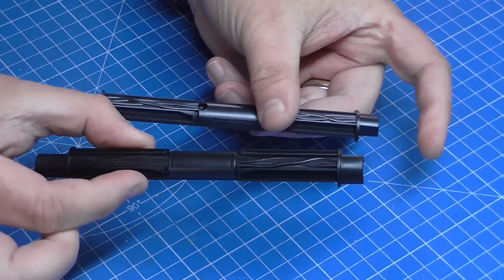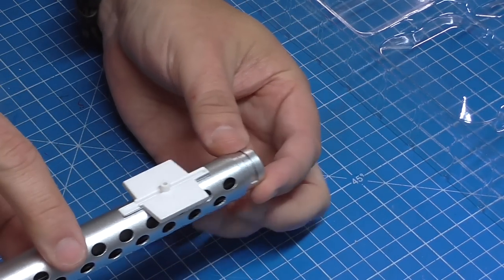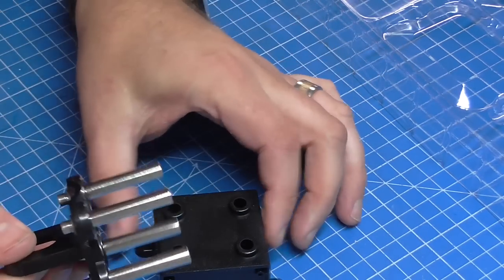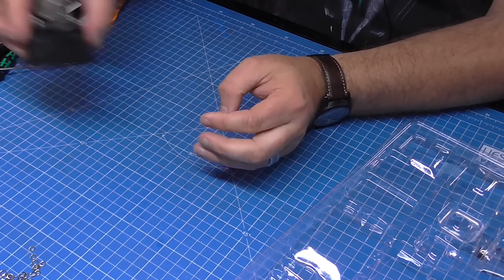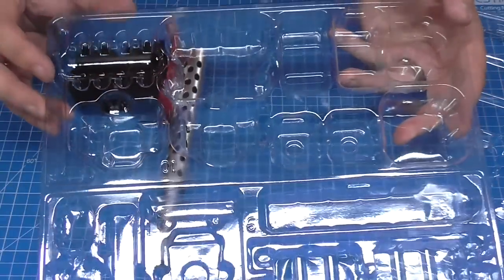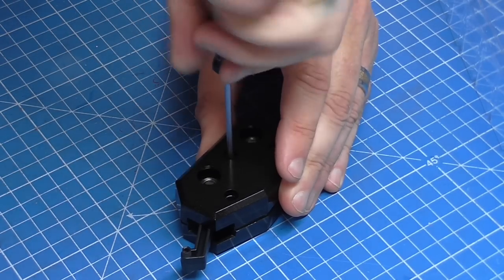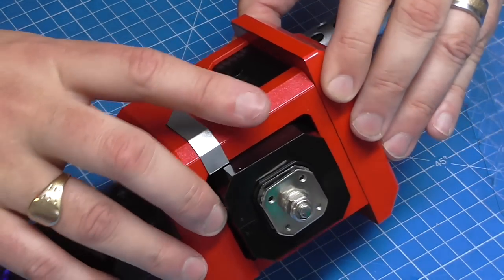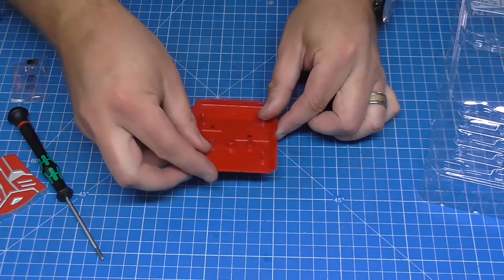Agora Models Build the G1 Optimus Prime Transformer - Pack 2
This model will distribute from the UK, EU, USA and Australia

00:00 - Introduction
04:01 - Assembling the Left Shoulder and Arm